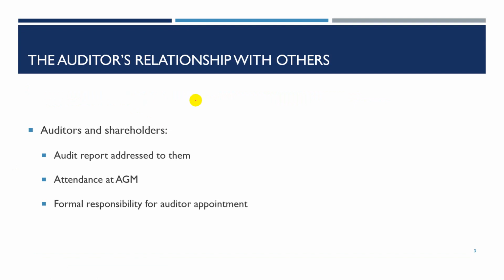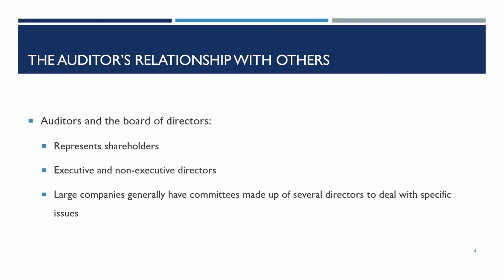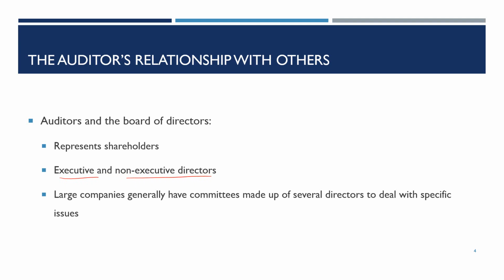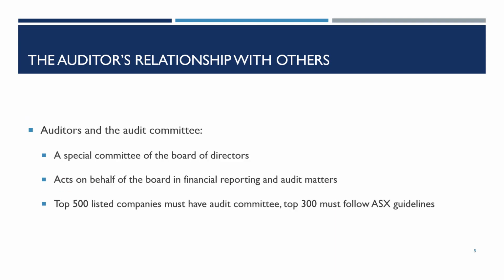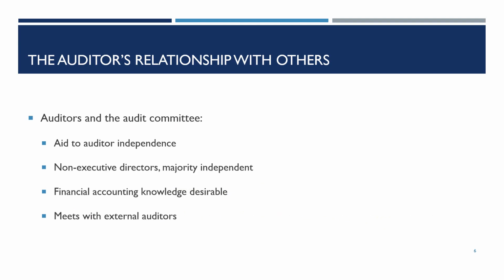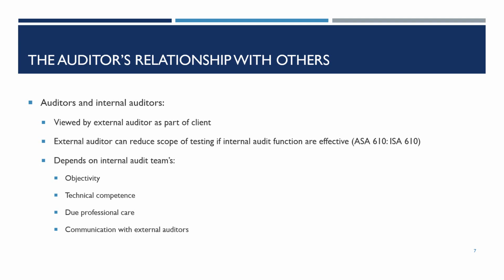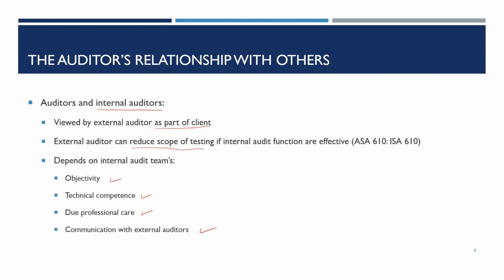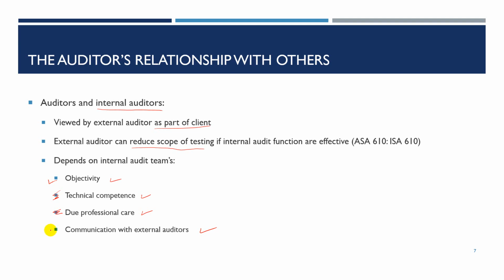07. Auditor Relationships with Key Groups